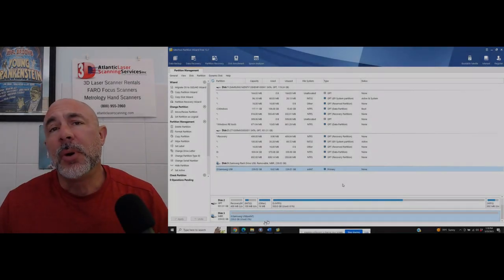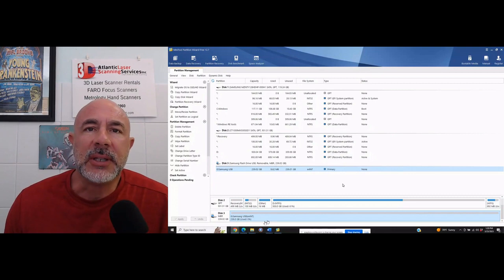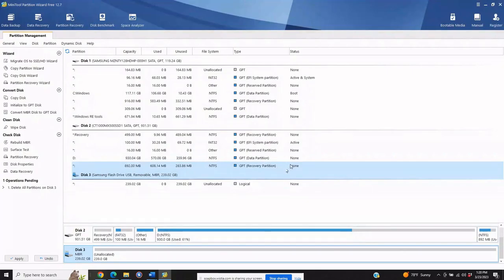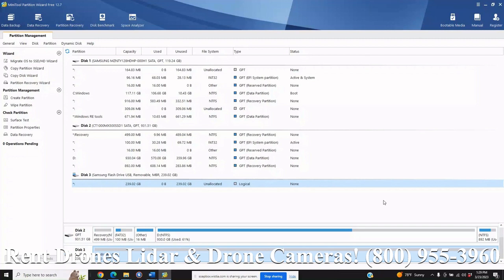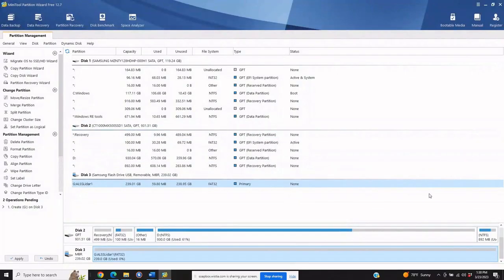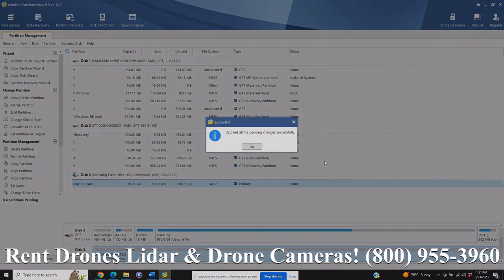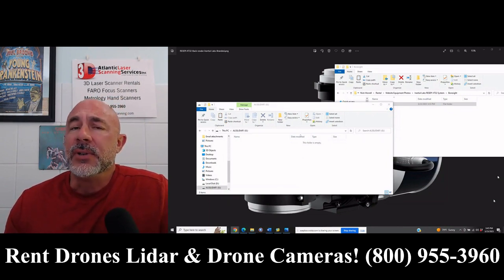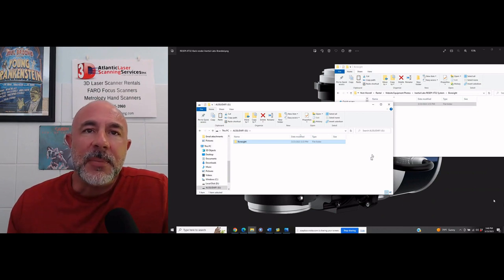Formatting Hesai RESEPI XT32 Flash Drive by Atlantic Laser Scanning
Atlantic Laser Scanning Services presents the proper work flow to create extra flash drives for your RESEPI XT32 Hesai lidar scanner. Whether a company rents this lidar unit from Atlantic Laser Scanning or purchases a unit from Inertial labs, creating an extra flash drive is a common necessity. With this work flow the flash drive is set up using a partition tool, formatted in the correct file type, and the required Inertial labs folders and loaded onto the new back up flash drive.